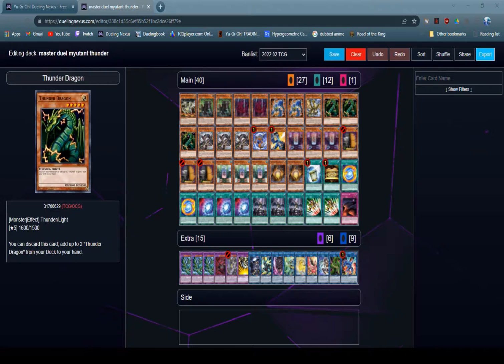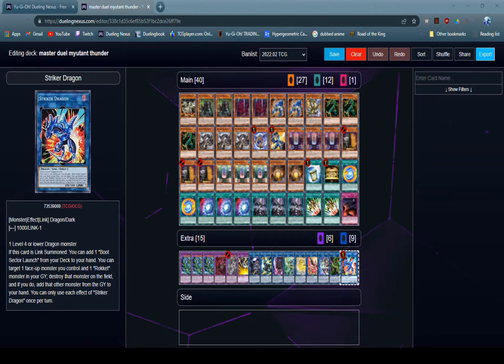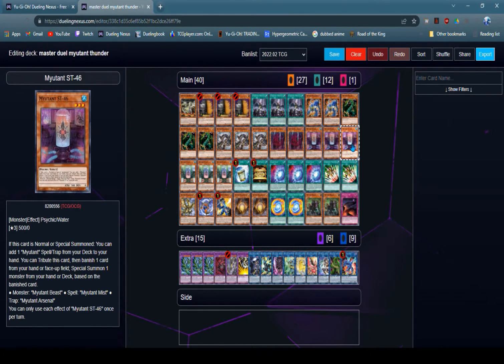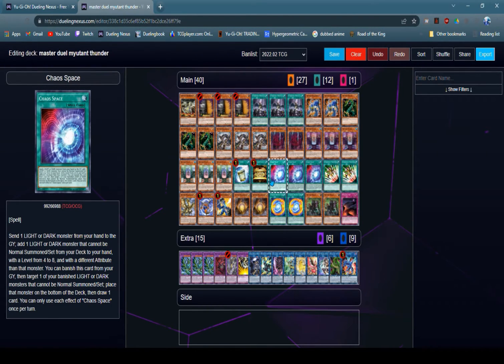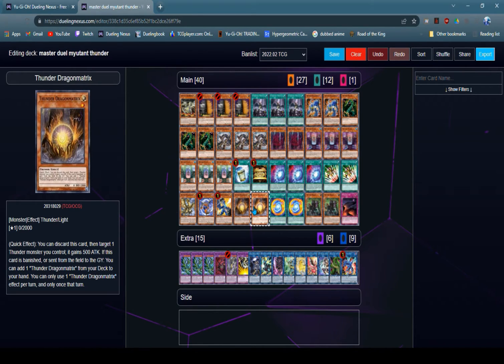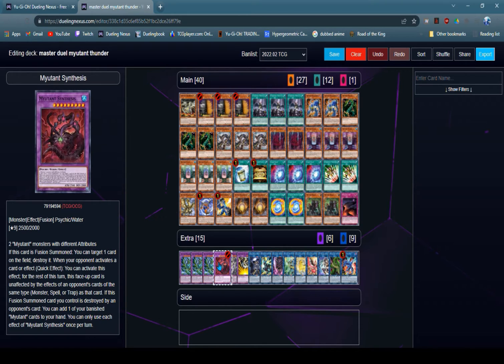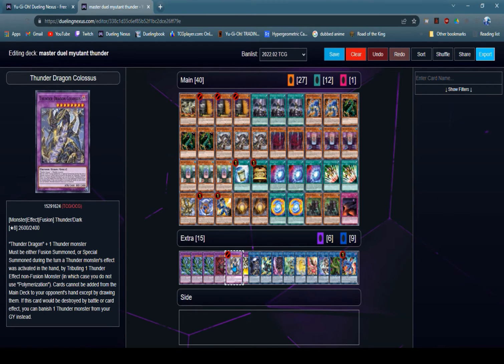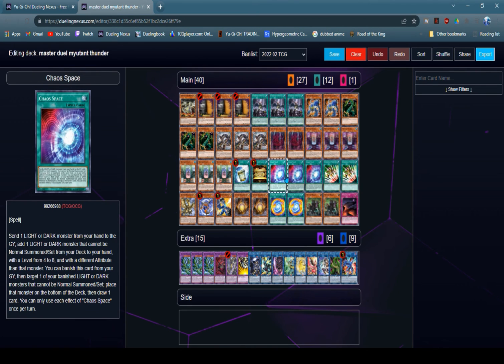Myutant Thunder Master Duel Deck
The deck constructor isn't in Master Duel, however the ratios are for Master Duel. This goes over the Myutant Thunder Deck for Master Duel, it's a fun deck that I've taken to Platinum 5. Having said that, I'm currently working on a new list that's geared more towards the light and dark attributes for the deck instead of water, which should have some more synergy. Hope you enjoy!